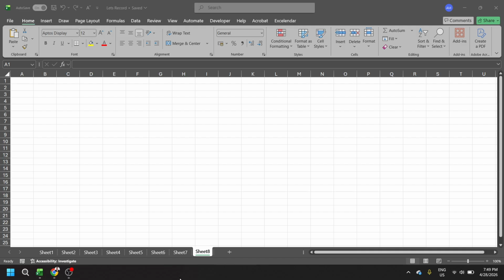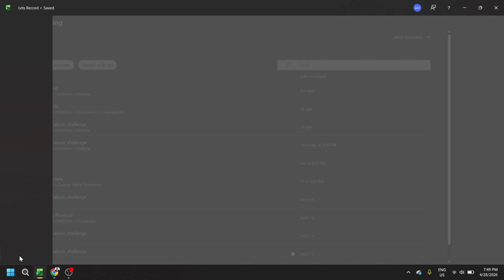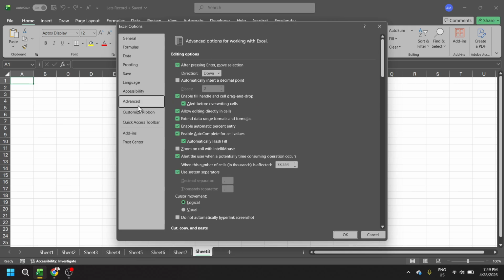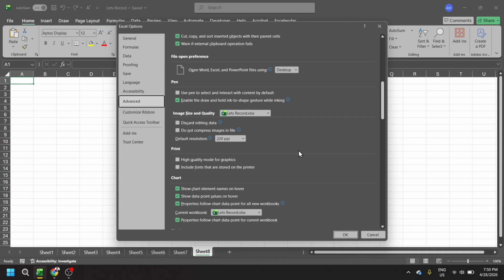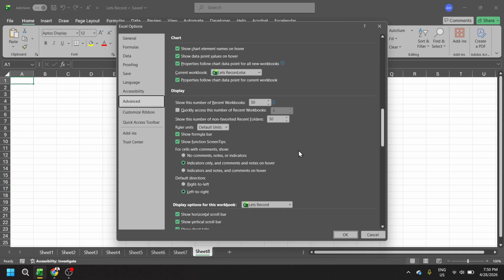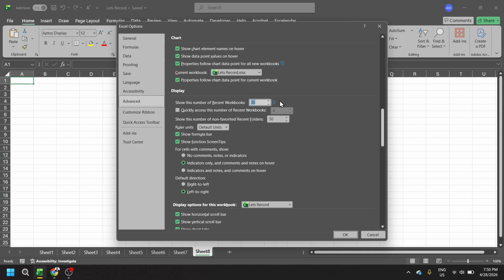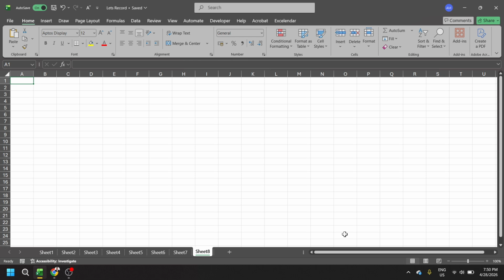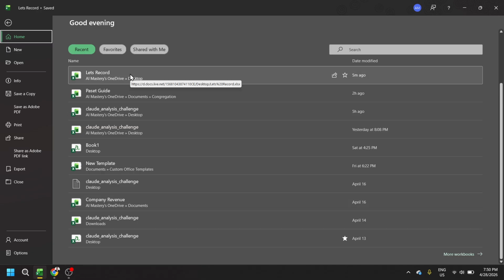How to Change Recent File Settings in Excel (Tested)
In this video, we discuss how to change recent file settings in Excel to control the number of recent workbooks displayed. You'll learn to adjust the recent workbooks count, hide the recent list for privacy, or set a limit for quicker access. We also cover accessing Excel Options and navigating to Advanced Display settings to modify the 'Show this number of Recent Workbooks' option.

00:00 Introduction and Overview
00:27 Accessing Excel Options
00:53 Navigating to Advanced Display Settings
01:19 Adjusting Recent Workbooks Count
02:06 Verification and Concluding Remarks